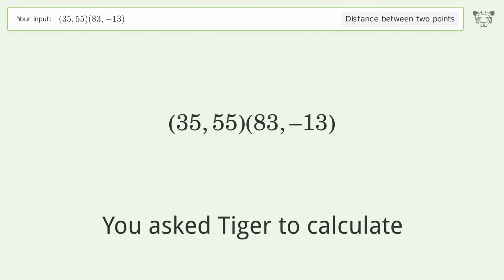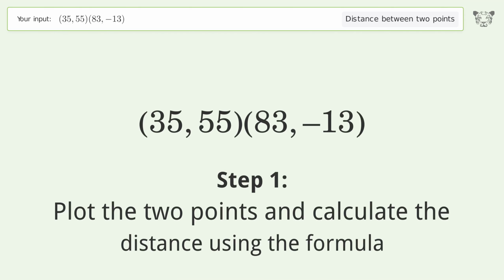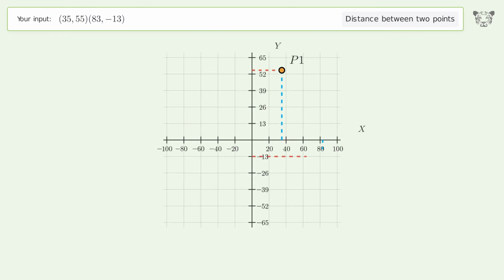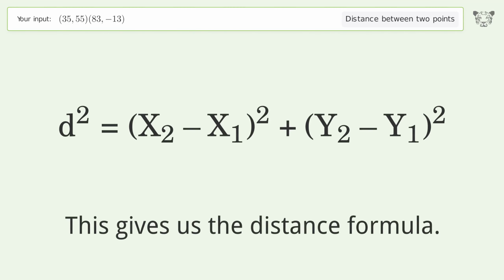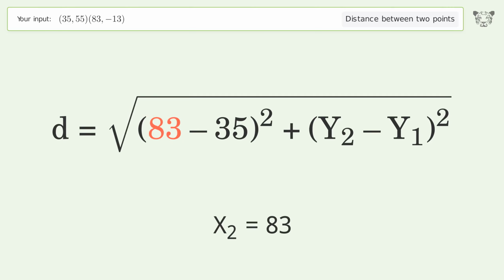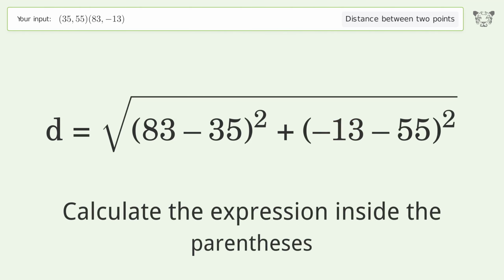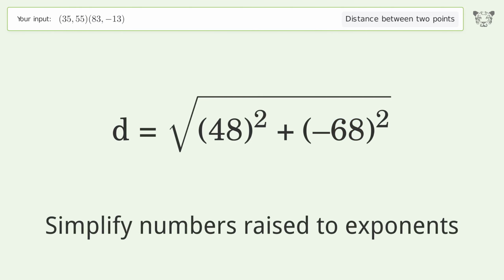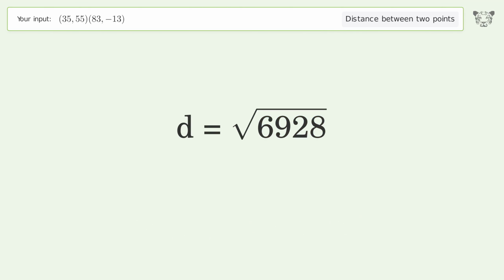Find the distance between two points p1 (35,55) and p2 (83,-13): Step-by-Step Video Solution